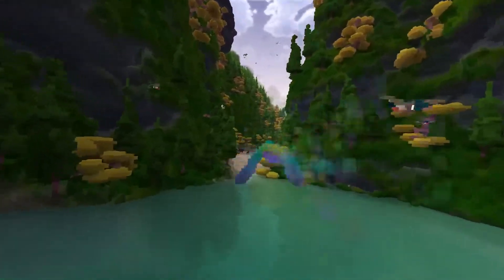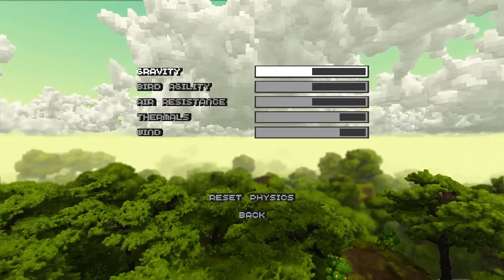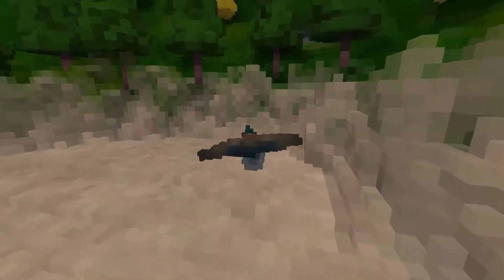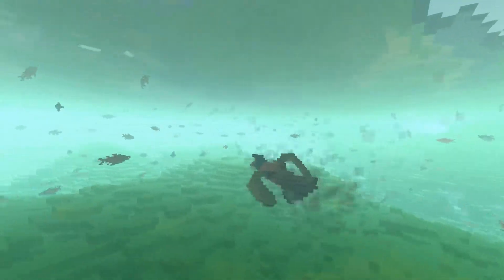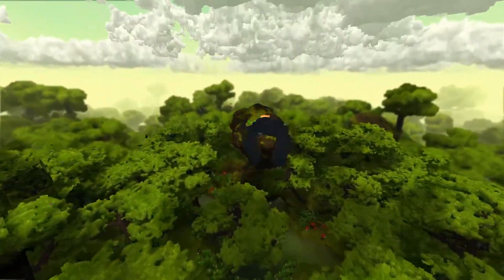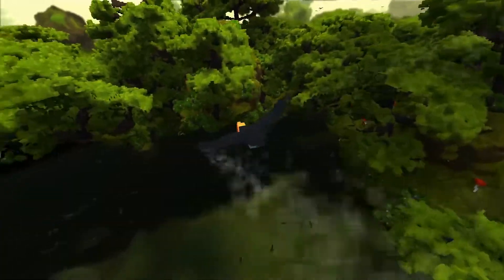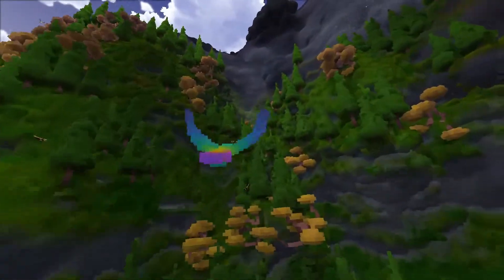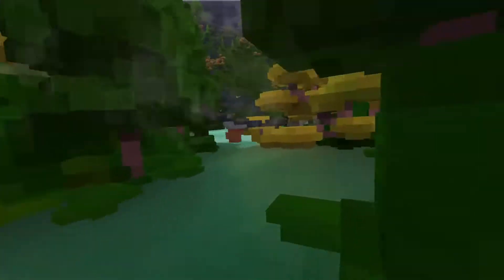Fugl Review - Procedural Relaxation